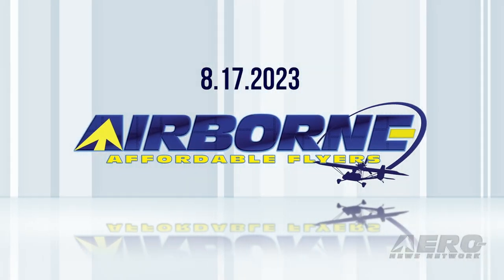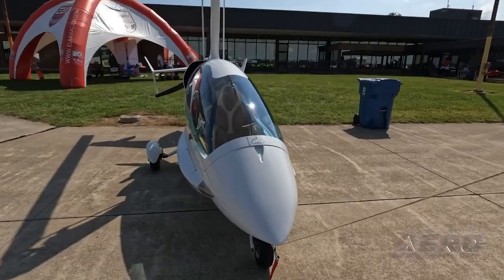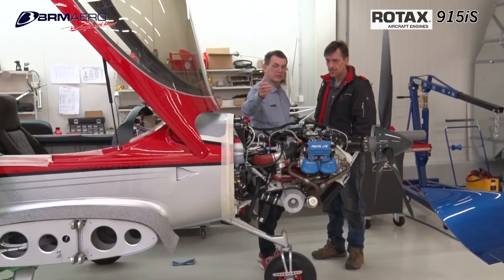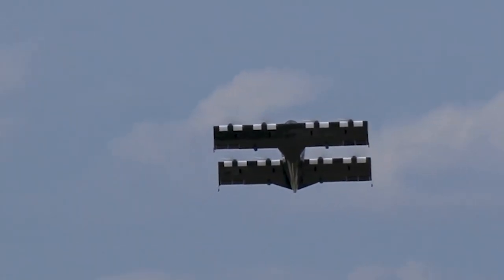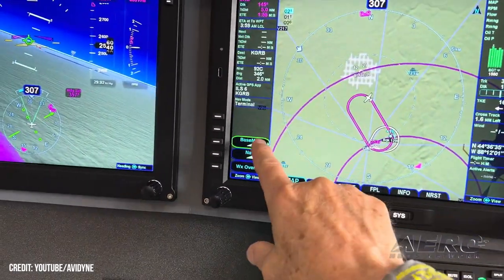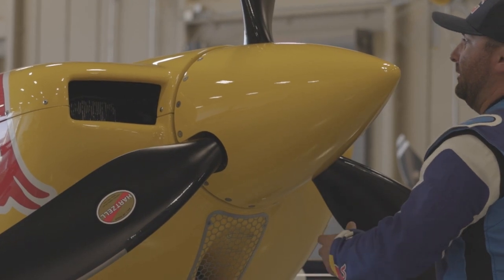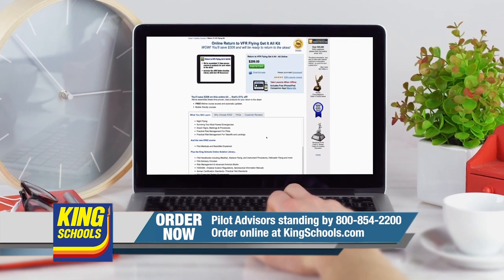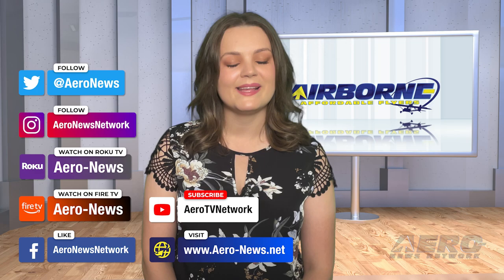Airborne Affordable Flyers 08.17.23: MidWest LSA Expo, MOSAIC Update, DarkAero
Also: BlackFly Early Access, AEA on MOSAIC, iFly EFB 12.2, Cessna 120-140 Association

One of the more enjoyable events we attended last year was the Midwest LSA Expo which, this year, will be held September 7–September 9 at the Mt. Vernon Outland Airport (MVN) in Illinois. Unusually well-run, though a little bit lower key than Lakleand or Oshkosh, the Midwest LSA Expo is dedicated to the enjoyment and promotion of Light Sport Aircraft and the community that surrounds them. The responses to MOSAIC grow and many of those we have seen are thoughtful and well-targeted on issues of interest to sport flyers everywhere… especially in asking for a more liberal stall speed specification and some elimination of unnecessary medical entanglements that LSA was, originally, supposed to do away with. The DarkAero team hs updated the current laundry list of tasks to prepare their prototype for flight, with work continuing on the fuel pump, aerodynamics, cooling system, and panel. All this -- and MORE in today's episode of Airborne!!!

Airborne Affordable Flyers 08.17.23 is chock full of sport aviation info in this Special Episode, Thursday, August 17th, 2023... Presented by Aero-TV veteran videographer and Airborne Host Holland Lee. Holland is supported by ANN Chief Videographer Nathan Cremisino, as well as ANN CEO/Editor-In-Chief Jim Campbell. This episode covers:

MidWest LSA Expo Around The Corner
MOSAIC Responses Mount
Progress Continues on DarkAero's Upcoming Aircraft
Opener Aero Launches BlackFly Early Access Program
AEA Urges Aviation Stakeholders to Read MOSAIC Fine Print
Adventure Pilot Introduces iFly EFB 12.2
Iowa to Host Cessna 120-140 Association Annual Convention